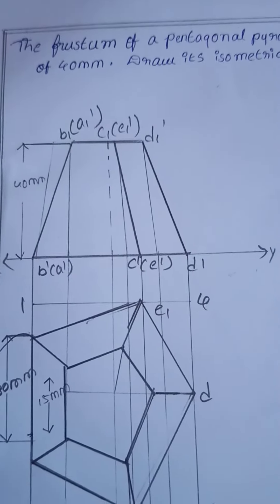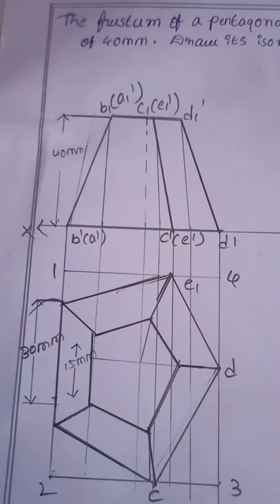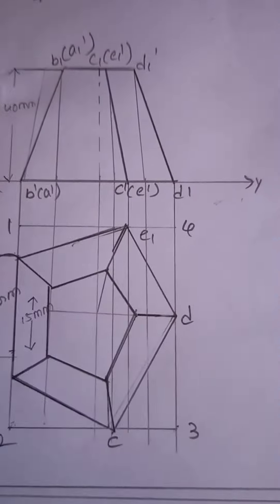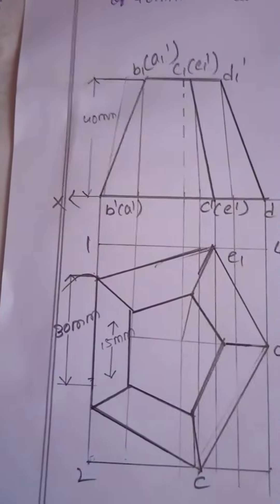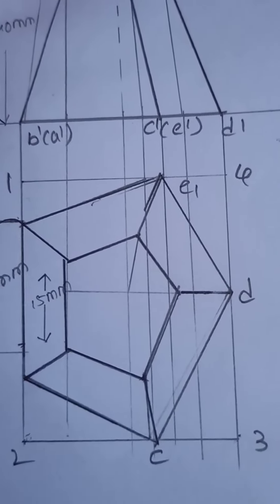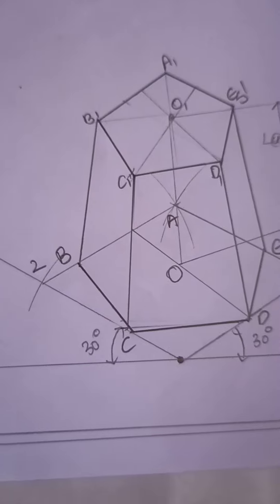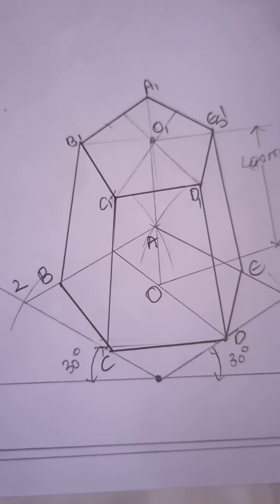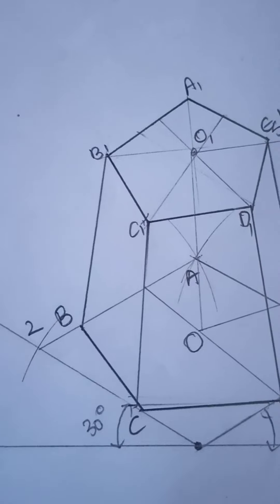March 31, 2021